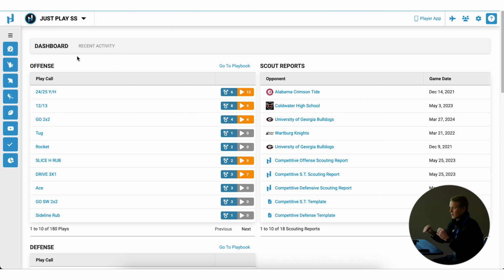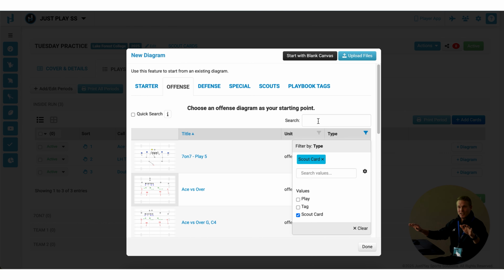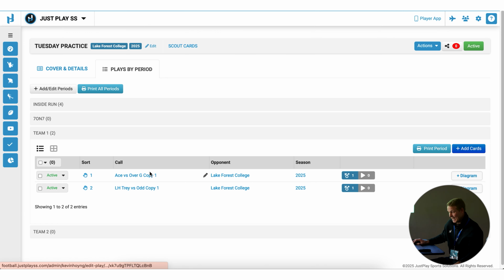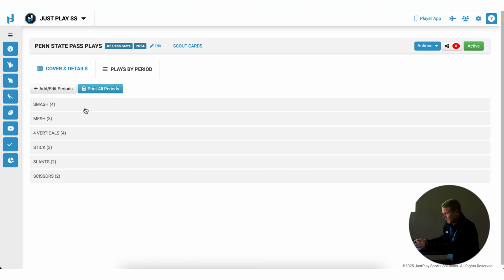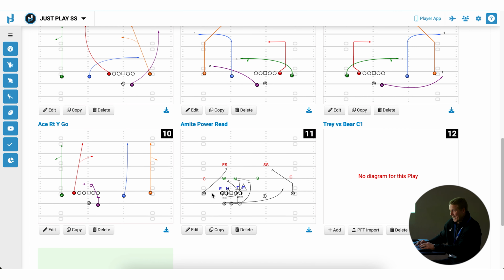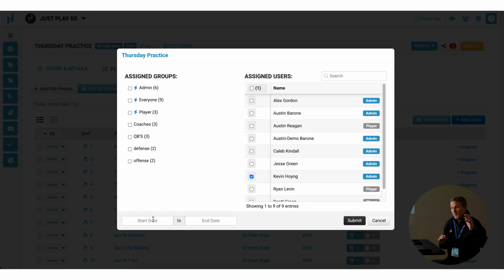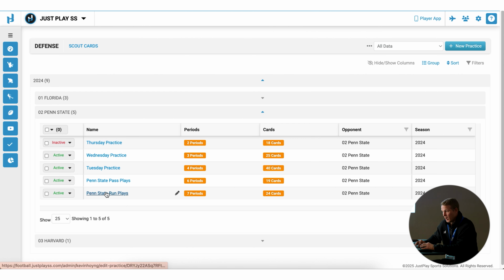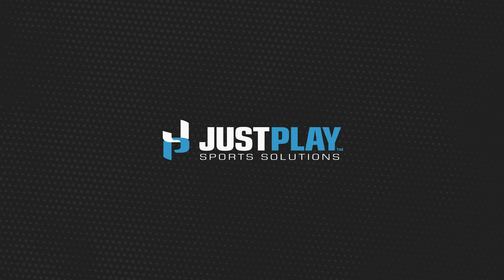How Top Coaches Build and Use Scout Cards Effectively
Are you spending too much time manually creating scout cards? In this workshop, we break down the fastest and most efficient way to organize, edit, and distribute scout cards using Just Play. Learn how to streamline your workflow, eliminate wasted time, and ensure your scout team is always prepared with accurate looks.

We'll cover:
✅ How to create and manage scout cards efficiently
✅ Saving time with reusable templates and digital tools
✅ Organizing practice scripts and scout team periods
✅ Real-time edits and collaboration to avoid mistakes

Stop redrawing plays from scratch, start preparing smarter. Watch and see how Just Play can transform your coaching workflow.